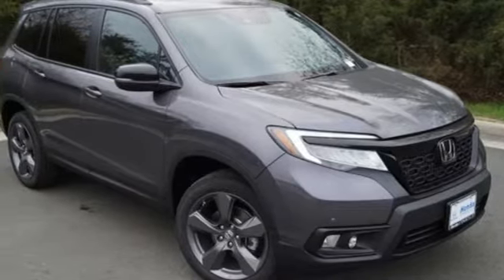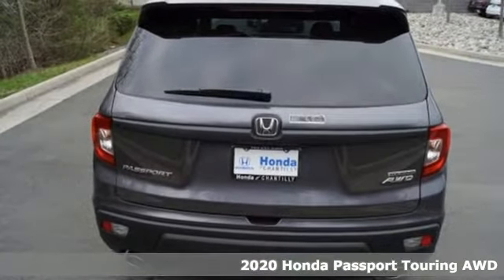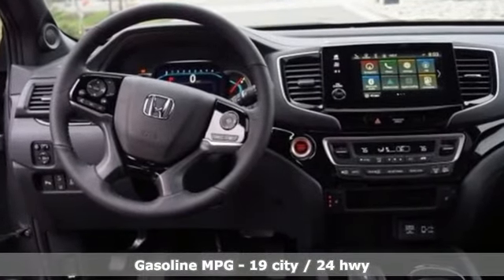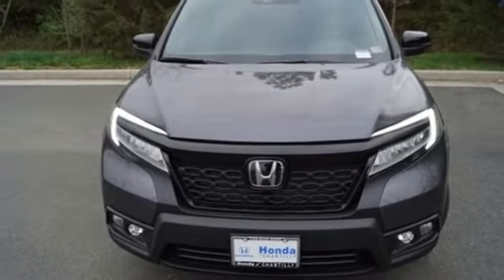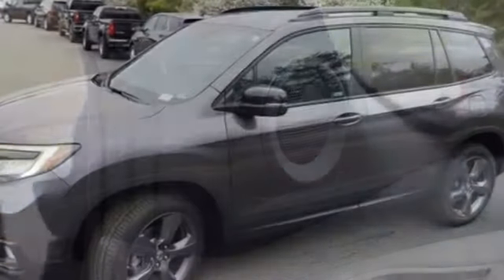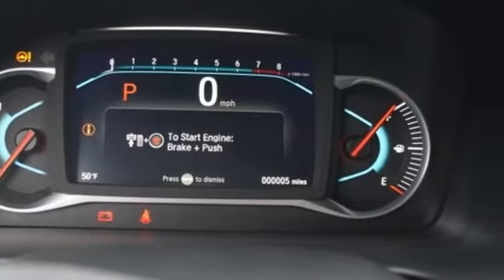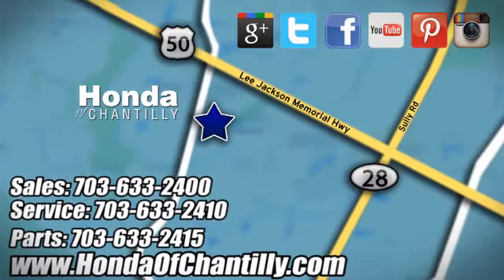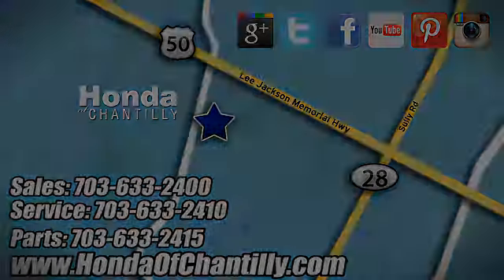New 2020 Honda Passport Centreville Chantilly, DC HCLB011245 - SOLD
Year: 2020
Make: Honda
Model: Passport
Trim: Touring
Engine: 3.5L V6 24V SOHC i-VTEC
Transmission: 9-Speed Automatic
Color: Gray
Interior: Black
Stock #: HCLB011245
VIN: 5FNYF8H95LB011245
Modern Steel Metallic 2020 Honda Passport Touring 9-Speed Automatic 3.5L V6 24V SOHC i-VTECbrbrbrWe make every effort to provide accurate information but please verify options and price with management before purchasing. All vehicles are subject to prior sale. All financing is subject to approved credit. Dealer installed options are additional. Stock photo colors, options and trim levels may vary. Not responsible for typographical errors. Published price subject to change without notice to correct errors and omissions or in the event of inventory fluctuations. Vehicles may be in transit to dealer. Vehicle photos may not match exact vehicle. Please call to confirm availability status. All prices exclude taxes, title, license, and a $799 documentation fee. Model tested with standard side airbags (SAB). Government 5-Star Safety Ratings are part of the National Highway Traffic Safety Administration (NHTSA). New Car Assessment Program **Based on model year EPA mileage ratings. Use for comparison purposes only. Your mileage will vary depending on driving conditions, how you drive and maintain your vehicle, battery pack age/condition, and other factors.

Address:
4175 Stonecroft Boulevard